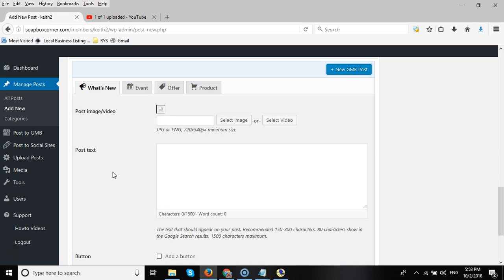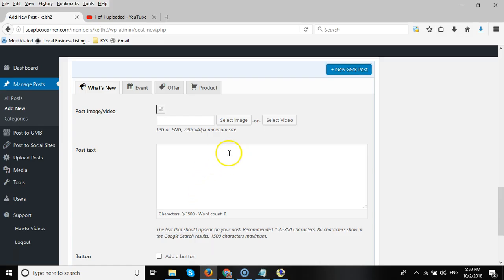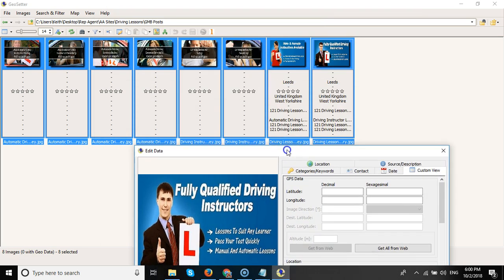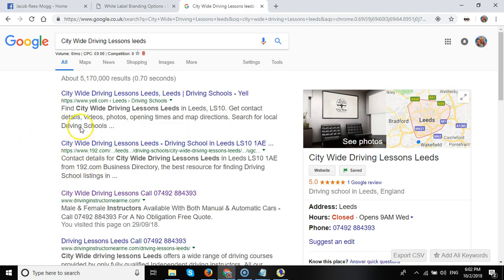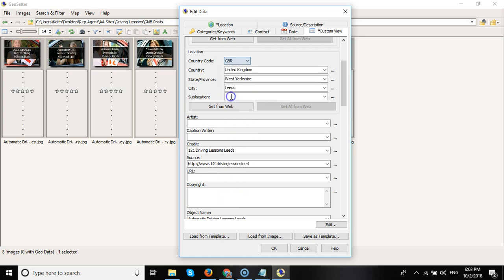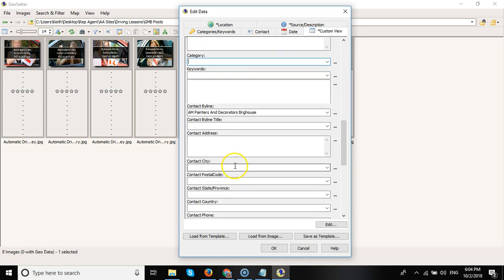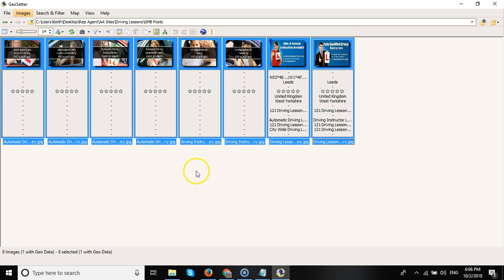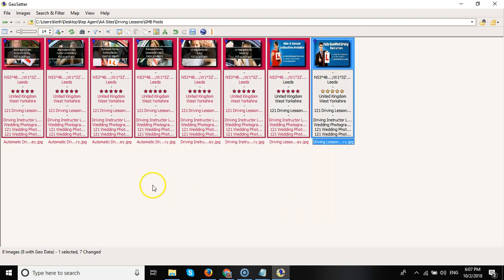Image Meta Data